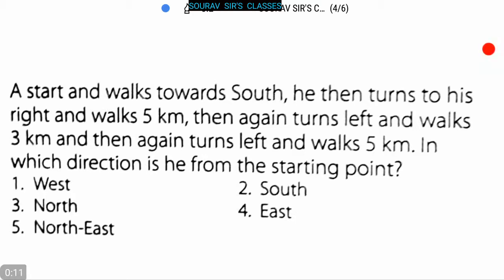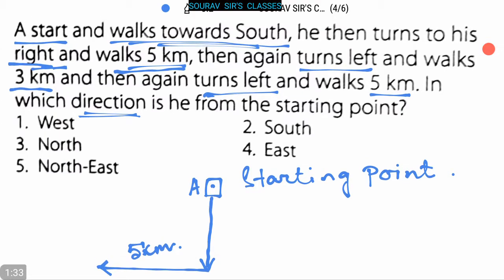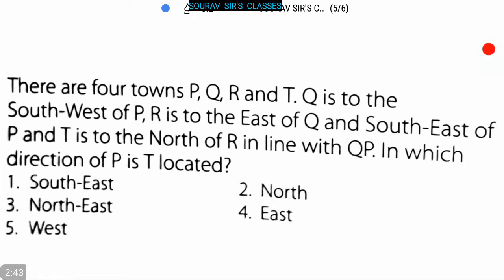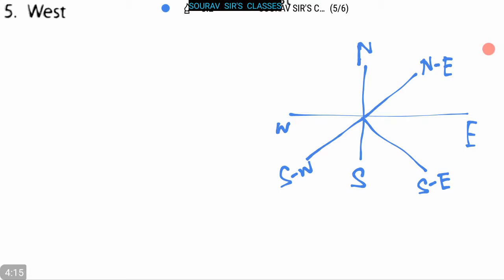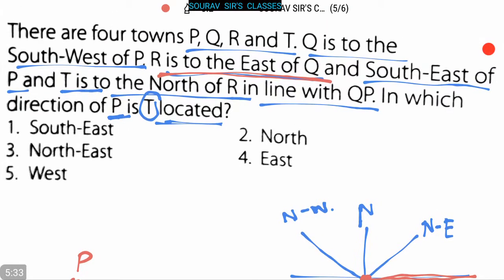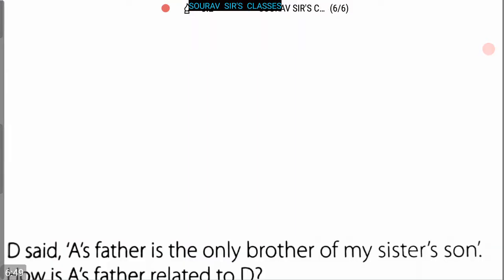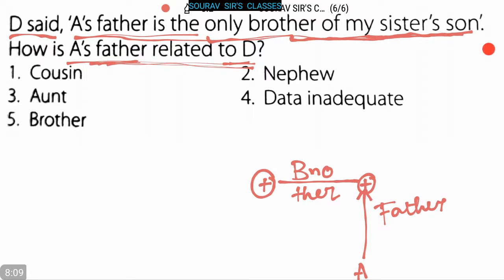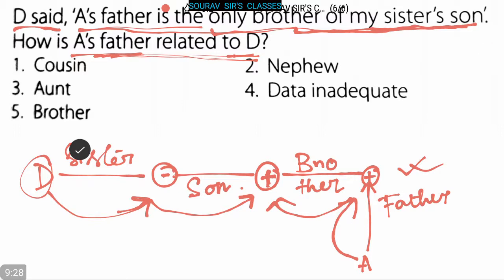REASONING APTITUDE SAT,CAT,MAT,XAT,GMAT,BANK,RAILWAYS COMPLETE SOLUTION,YEAR SOLVE